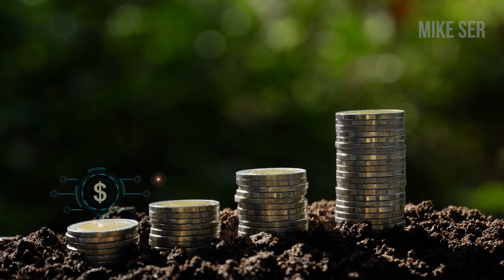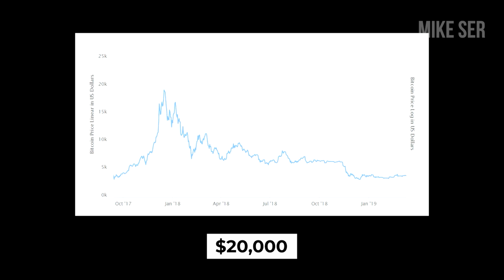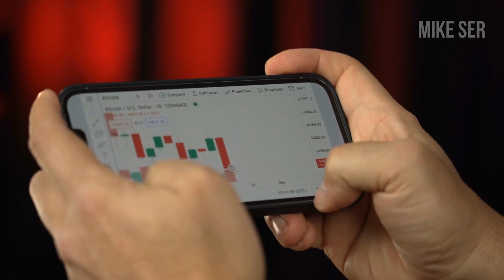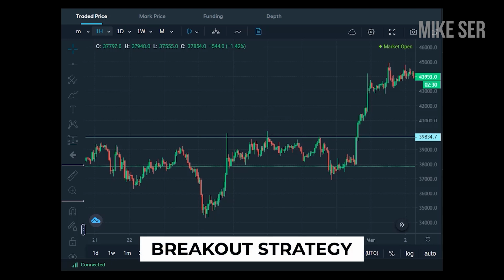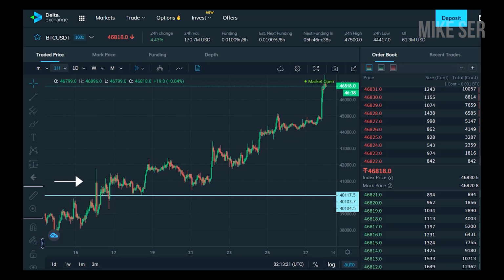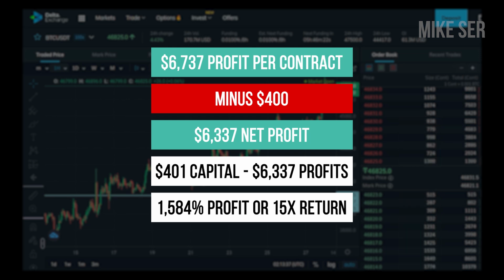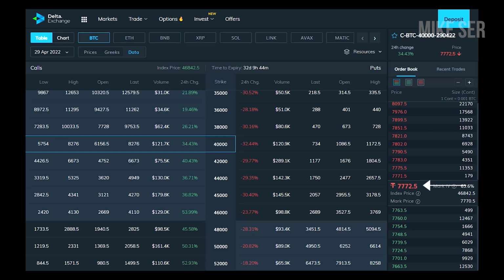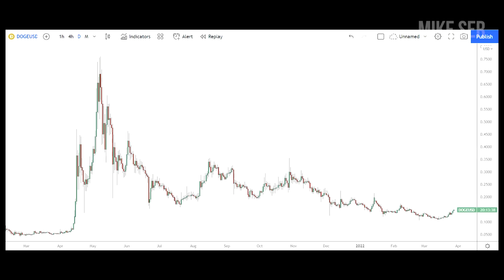MASSIVE BITCOIN RETURNS !!!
This is Part 4 of a 4 part course series where I will show you the tools and strategies that I use on a daily basis to make money from trading cryptocurrencies. This is a beginners guide to trading crypto  and in Part 1, I taught you how to trade crypto derivatives. In Part 2, I taught you how to make money with bitcoin futures and crypto futures. In Part 3, I taught you how to make money with bitcoin options and crypto options.

In this video, I will show the amazing returns that we generated by trading bitcoin futures and bitcoin options. Besides these extraordinary gains, I’m going to show you the simplest way to make money in cryptocurrencies, particularly in bitcoin.

LIVE US Stock & Crypto Market Updates ► Every Tuesday @ 1:30pm PST / 4:30pm EST